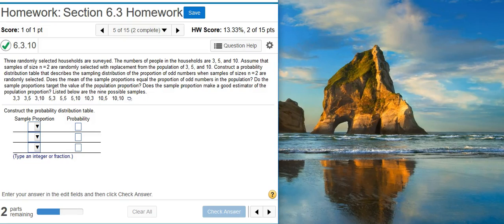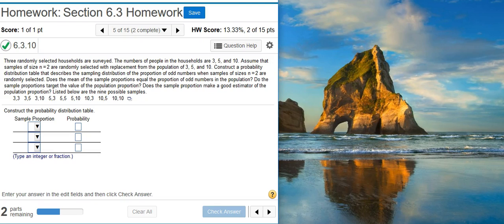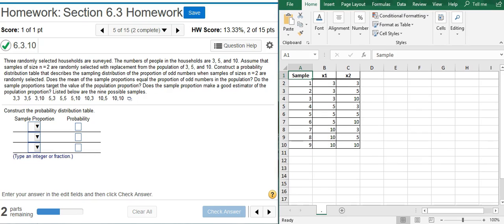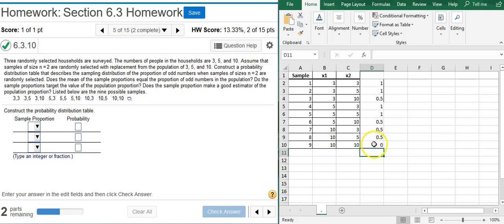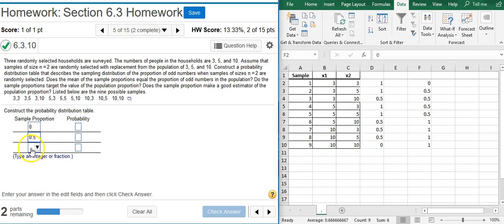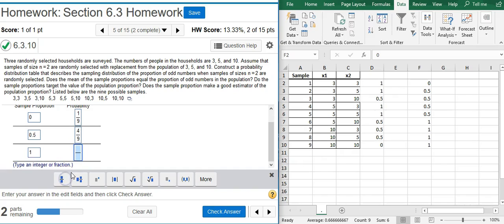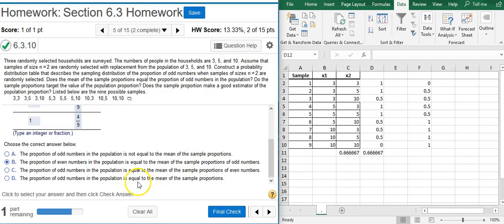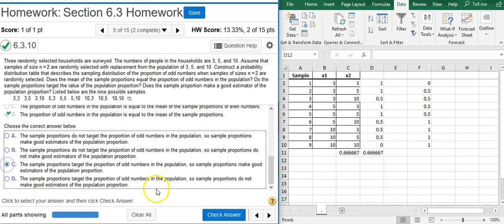[6.3.10] Creating a proportion sampling distribution probability distribution table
In this video, Professor Curtis uses StatCrunch to demonstrate how to create a proportion sampling distribution probability distribution table (MyStatLab ID# 6.3.10).